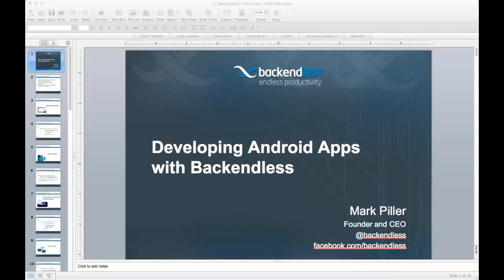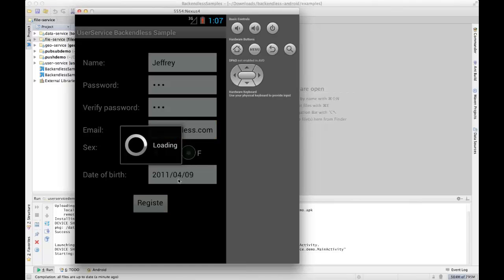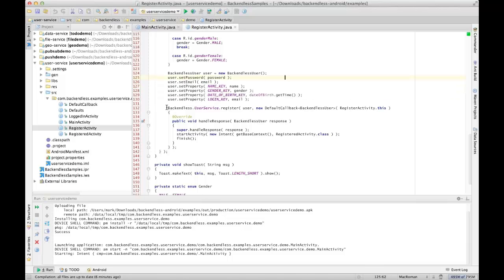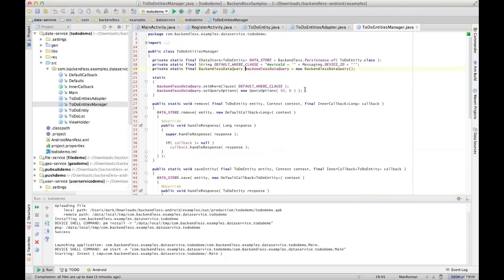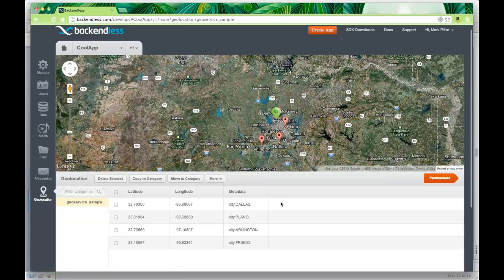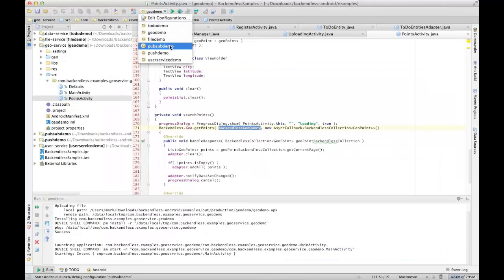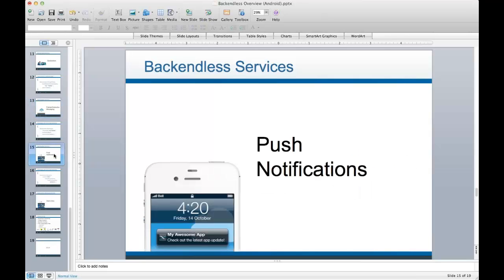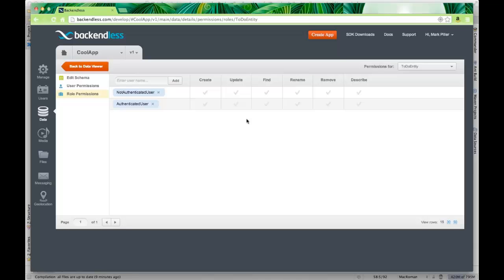Developing Android Apps with Backendless (backend-as-a-service)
This is a recording of a webinar focusing on the subject of developing Android applications with a backend-as-a-service platform - Backendless. In the webinar we reviewed the Backendless APIs for Android, developer console and sample applications